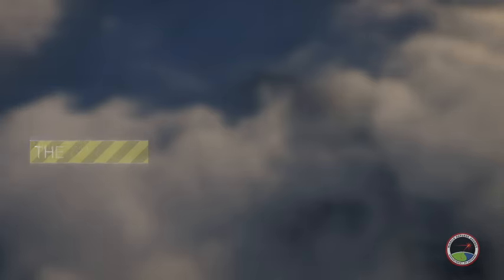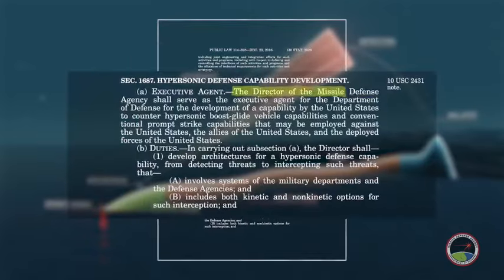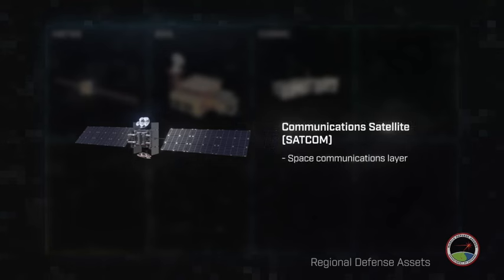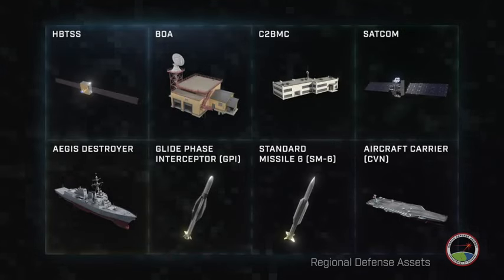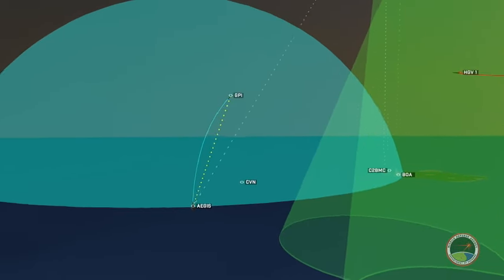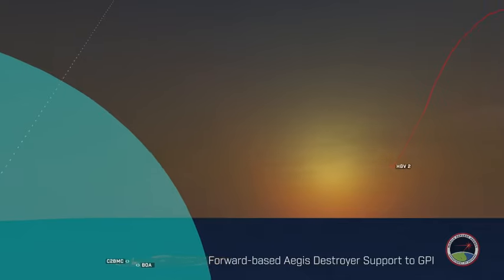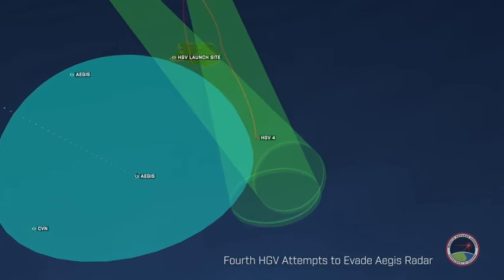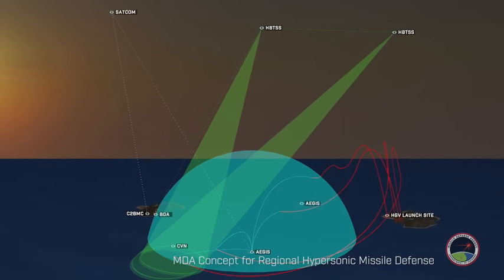GPI Scenario Animation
The U.S. Missile Defense Agency is developing a concept to protect the US, its deployed forces, and allies against regional hypersonic threats using a multi- layered solution to defend against the next generation of hypersonic glide vehicles. Learn more about this exciting concept.